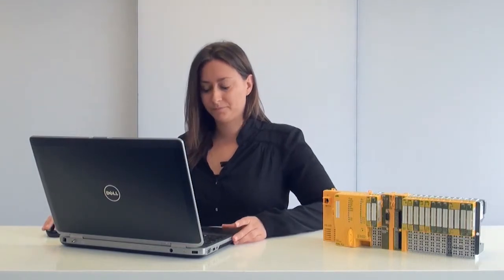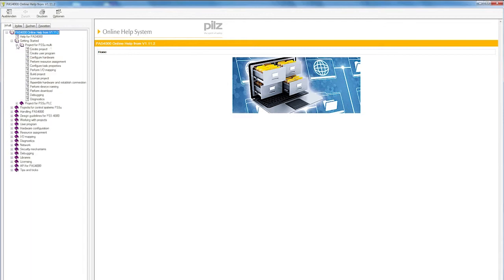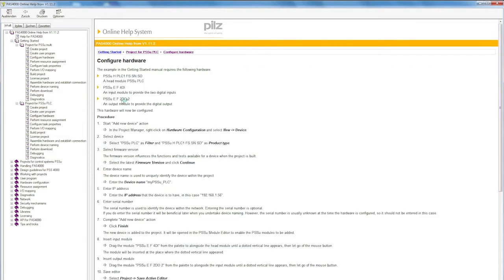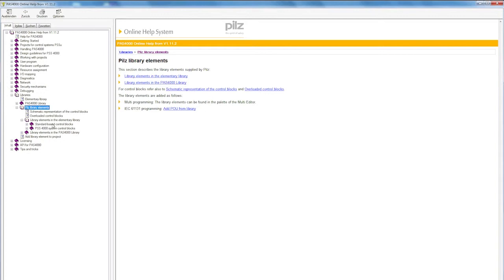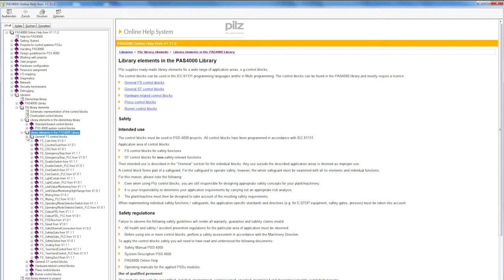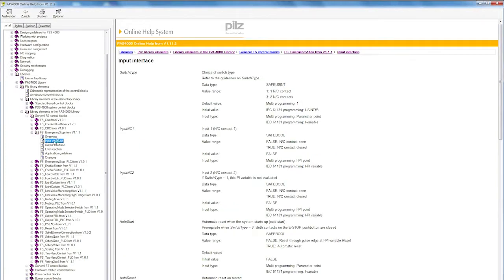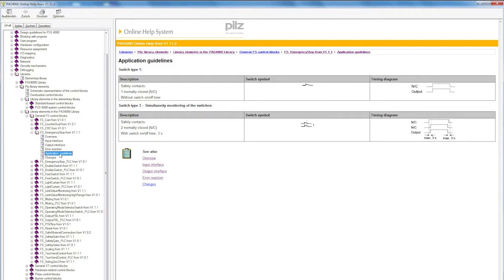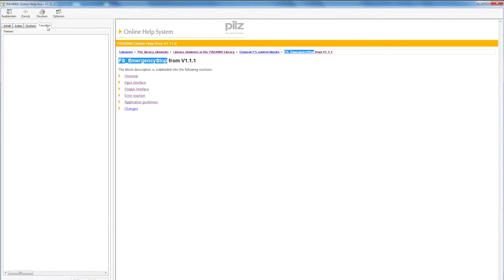Tutorial - Using the online help feature for the PAS4000/PSS 4000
Overview of how easy it is to use the online help in the PAS4000 software tool to program the Automation System PSS 4000